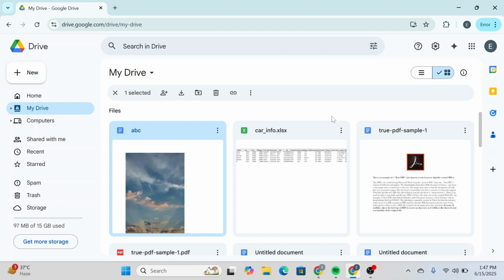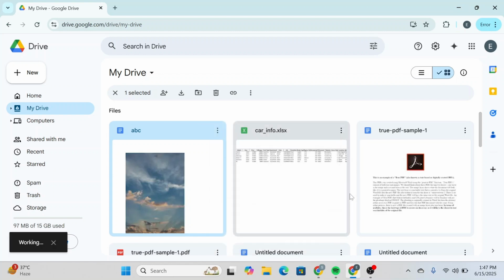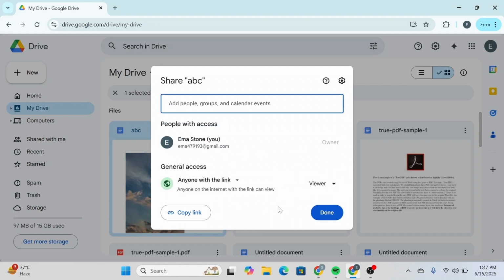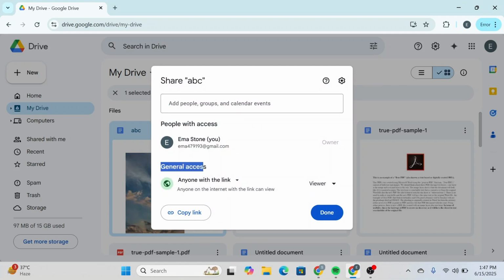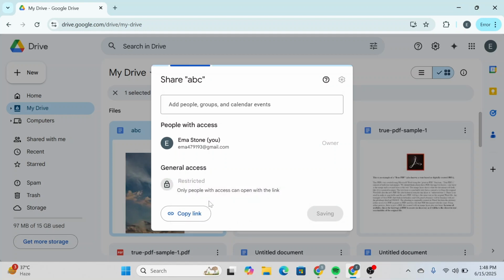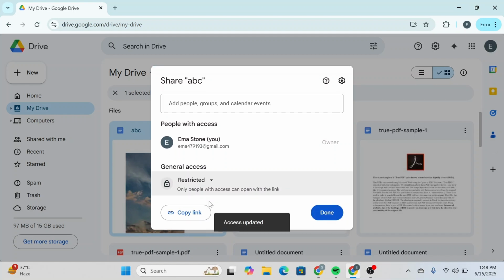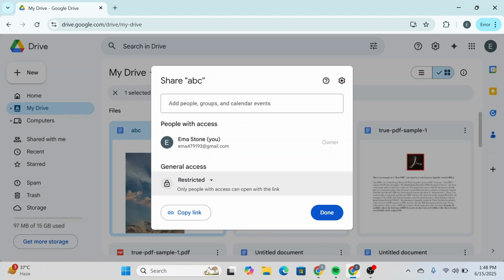How to Password Protect Files on Google Drive (Step-by-Step Guide)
How to Password Protect a File on Google Drive

Want to keep your sensitive files secure on Google Drive? This step-by-step tutorial shows you exactly how to password protect files on Google Drive using easy and effective methods. Whether you're sharing documents, storing private information, or organizing work files, this guide will help you keep everything safe. Learn how to protect your Google Drive files with third-party encryption tools, restrict file access, manage sharing permissions, and control who can view, download, or edit your content. We’ll also cover how to use Google Workspace settings, add extra security with links, and password-protect PDFs before uploading. This tutorial is perfect for students, professionals, business users, and anyone who wants to improve their cloud storage security. Keep your data private and secure with this clear and easy-to-follow Google Drive security guide.